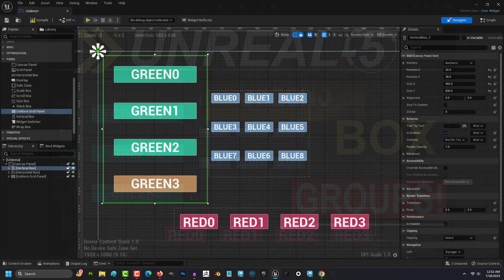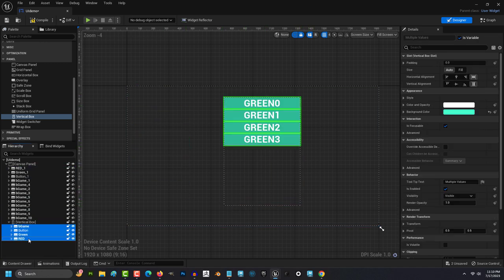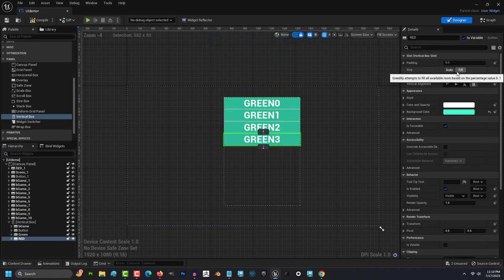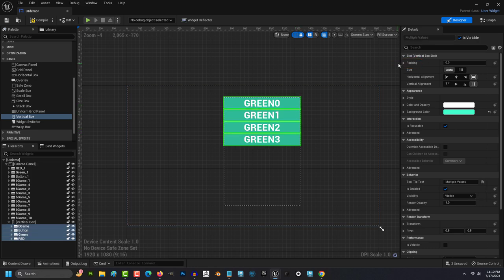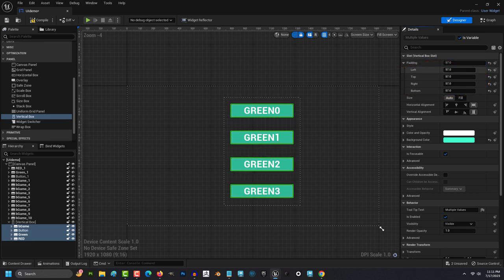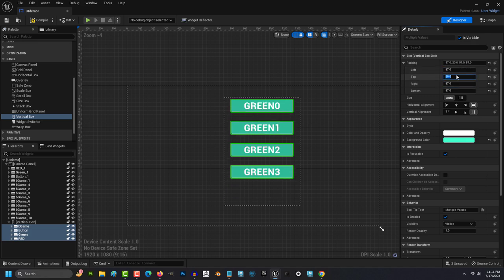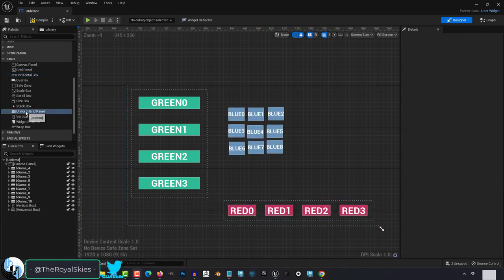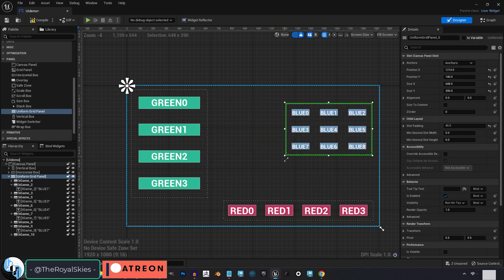Unreal-5: UI Grouping & Boxes Explained (2 Minutes!!)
Here's the crash-course on how to group similar UI buttons together in Unreal-5!!